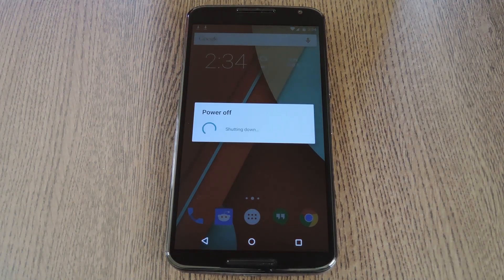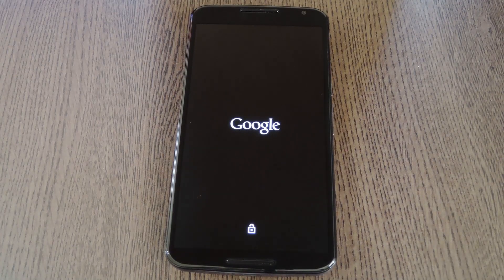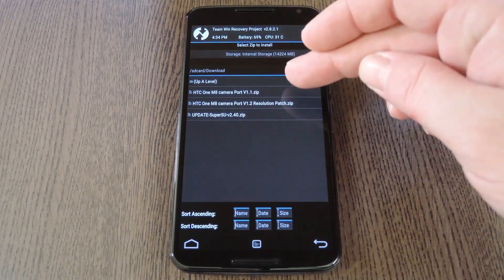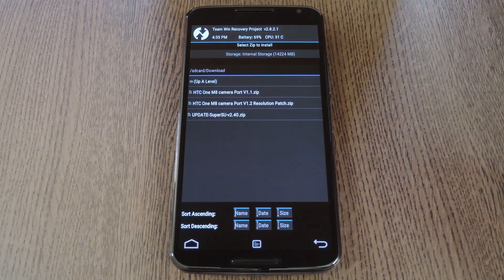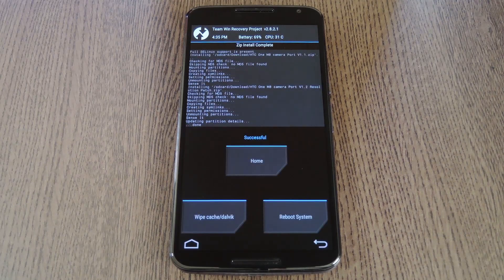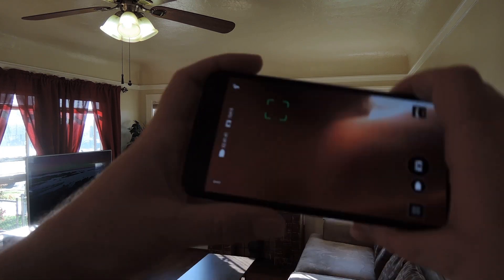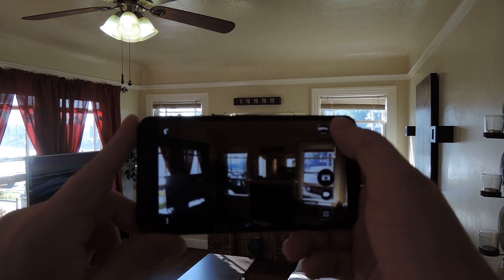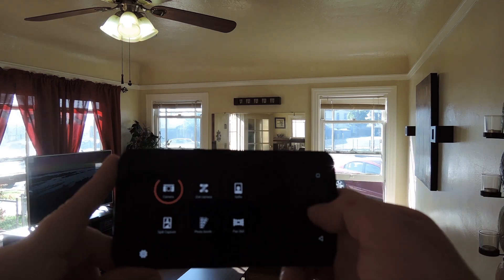Get the HTC One M8 Camera App on Your Nexus (Or Any Device with Stock Android) [How-To]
How to Install the HTC Camera App on AOSP Devices

In this tutorial, I'll be showing you how to install the HTC One M8's camera app on your Nexus or other device running stock Android. You'll need a custom recovery for this one, but it should install on any device that runs AOSP.